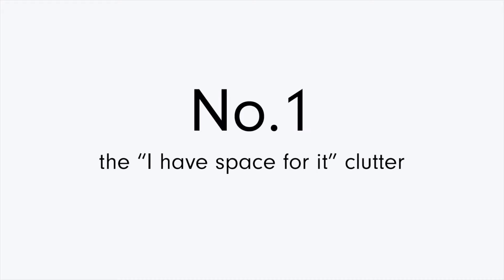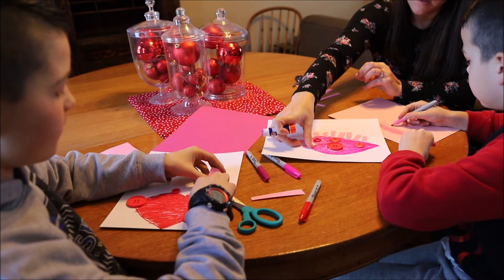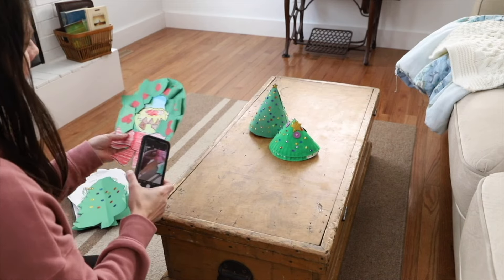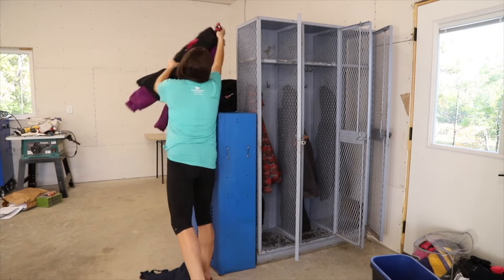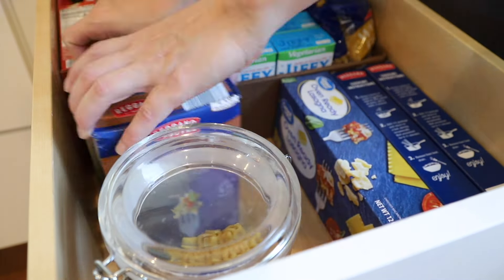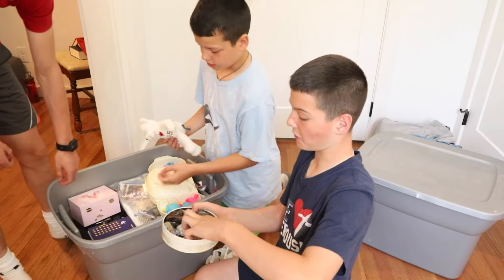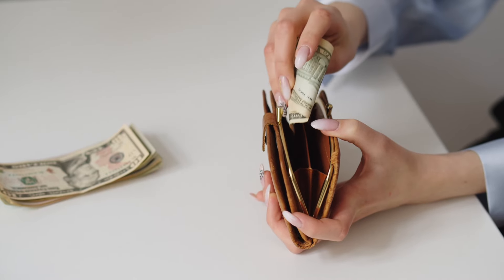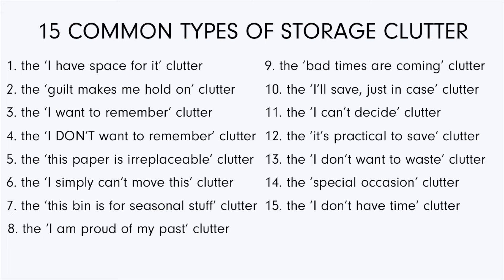15 Types of Storage CLUTTER | Let it Go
Have you ever thought about WHY you are keeping certain things in storage? There are 15 very common reasons why we have a difficult time letting go of those items we have packed away.

xo
Angela

00:00 Intro
01:18 Types 1-5
05:02 Types 6-10
09:23 Types 11-15
13:08 List of all 15 types of storage clutter
13:27 Outro